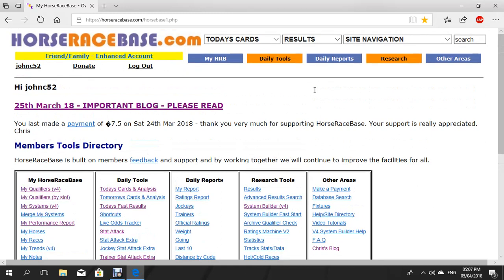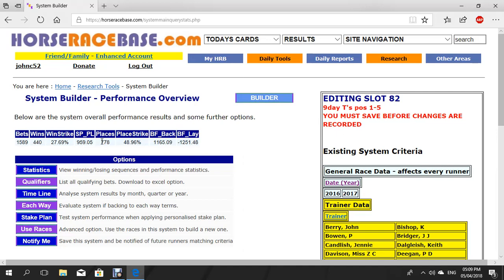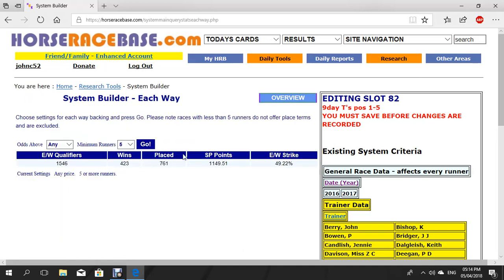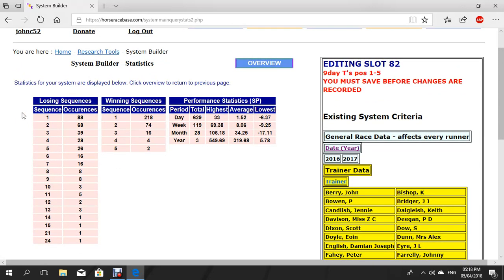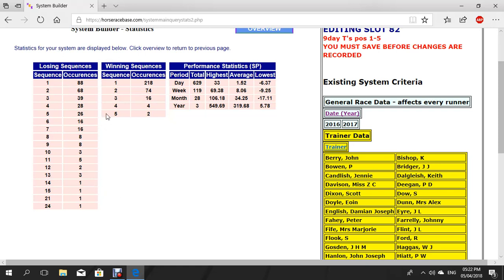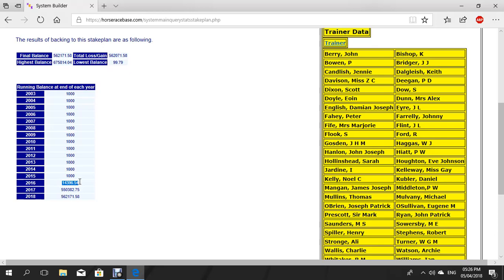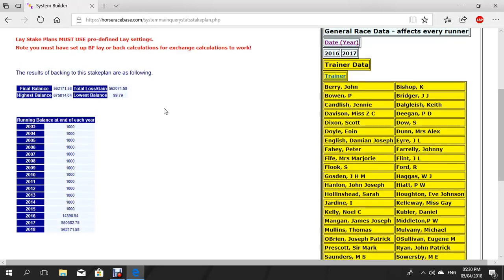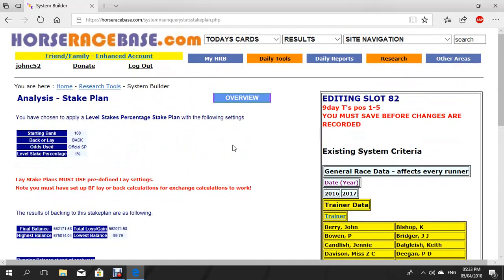EWS1 V2 0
Low risk - High Return Betting